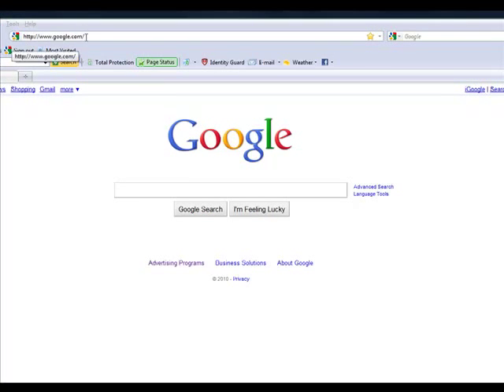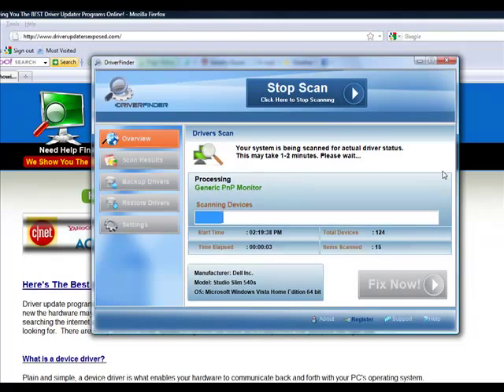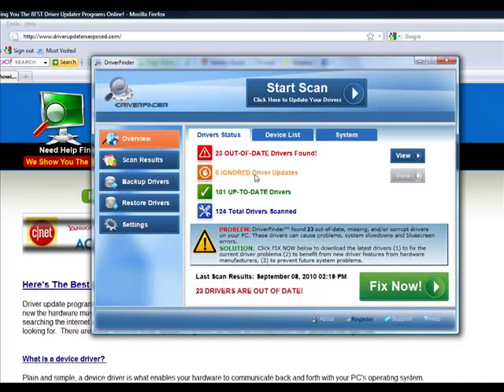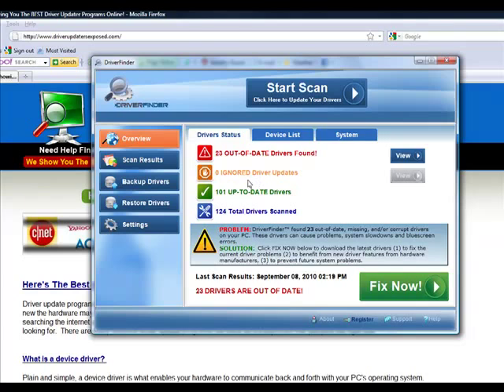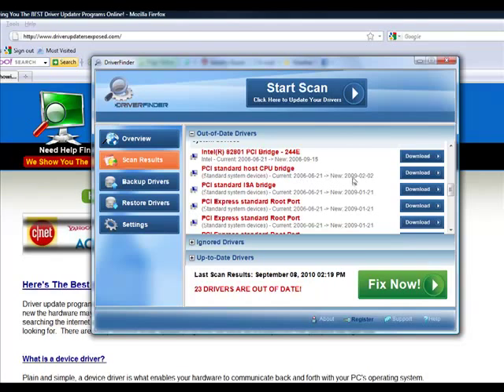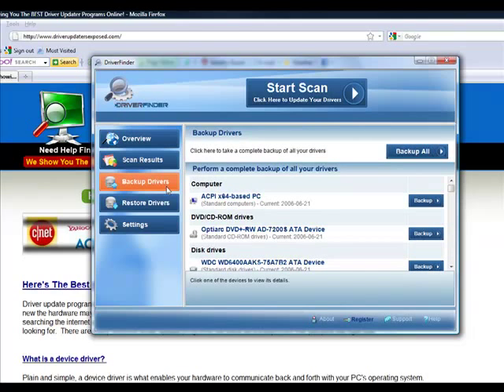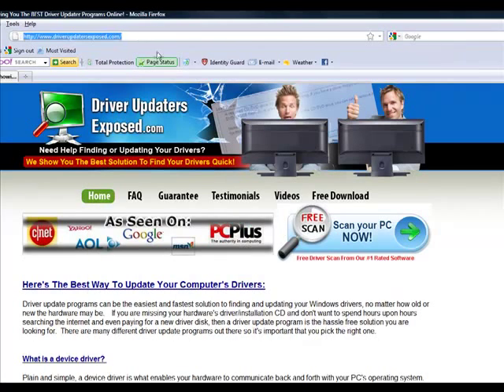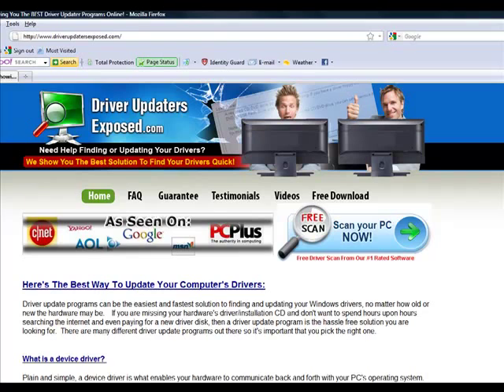Canon Printer Repair Made Easy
- FREE Scan To Find and Fix Your Canon Printer Drivers Fast and Easily

This video will show you how to repair your canon printer fast and easily.

Want to get a free scan to find all of your computer's outdated drivers?  to get a FREE Scan To Find and Fix All Your Computer's Outdated Drivers